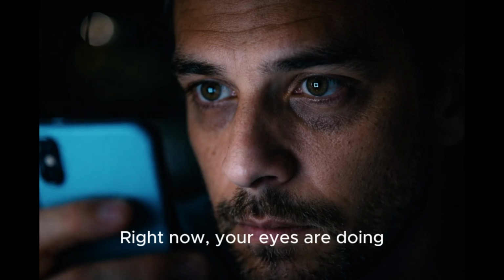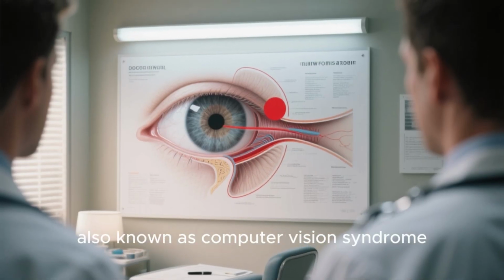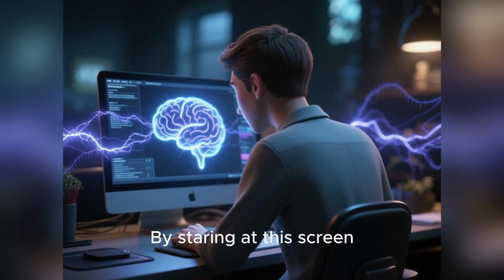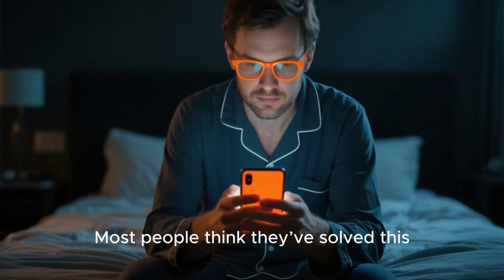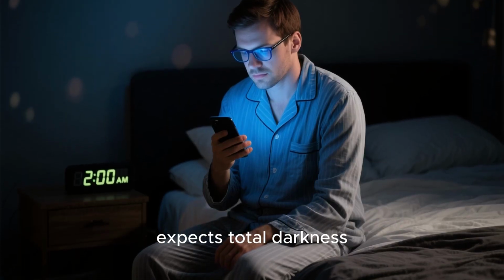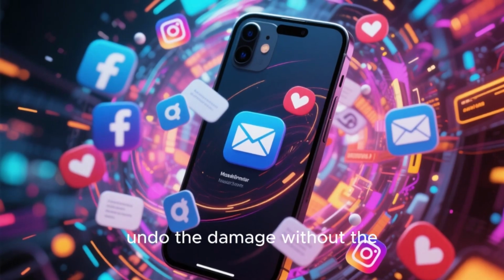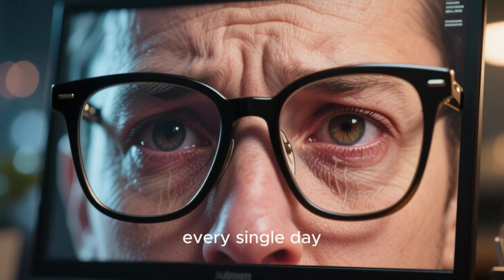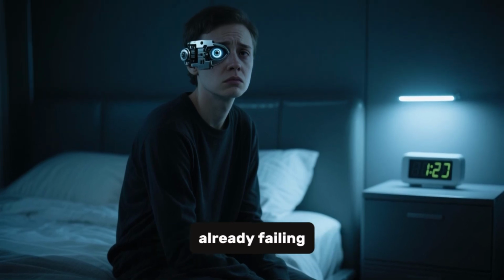Are Your Mobile Blinding Your eyes?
Most people think digital eye strain is just "tiredness." It’s actually mechanical damage. In this Audit, we break down why your ciliary muscles are in a constant state of spasm and how you are "pickling" your cornea by refusing to blink.
This is Part 2 of the Body Audit Series. We aren't just looking for health tips; we are identifying the systems that are failing quietly—until the moment they don't.
Chapters:
0:00 The Ultra-Hook: Losing the Fight
 0:29 Chapter 1: The Mechanical Breakdown
 1:52 Chapter 2: The Blink Crisis (Pickling)
 3:15 Chapter 3: The Villain Pivot (Blue Light Lie)
5:24 Chapter 4: The 20-20-20 Hack
 7:45 Final Verdict: The System Failure